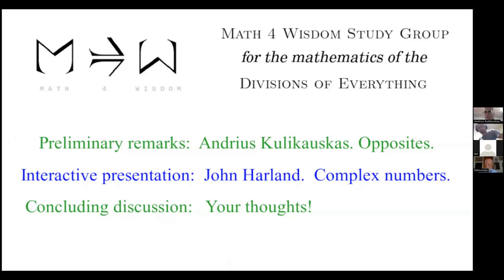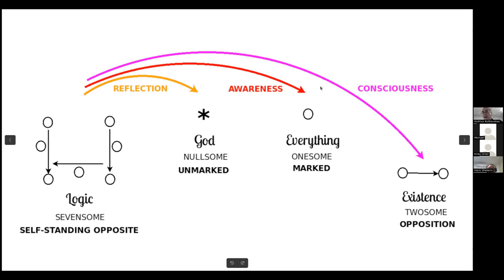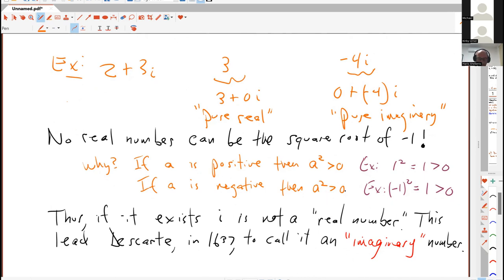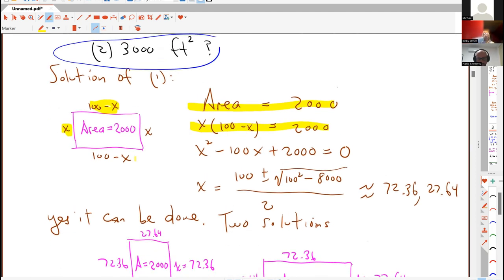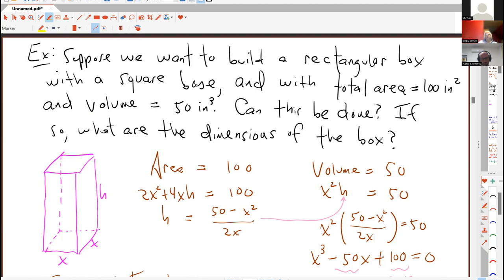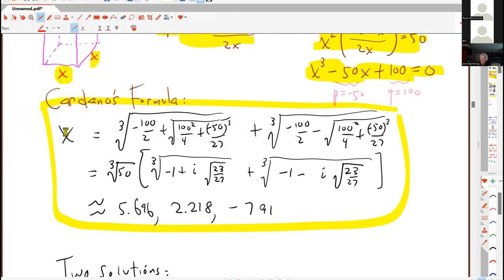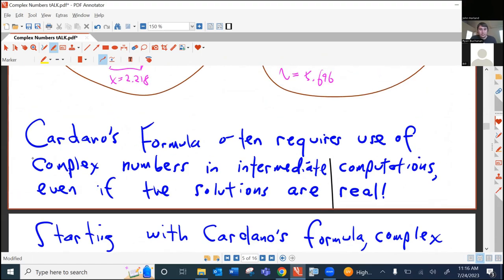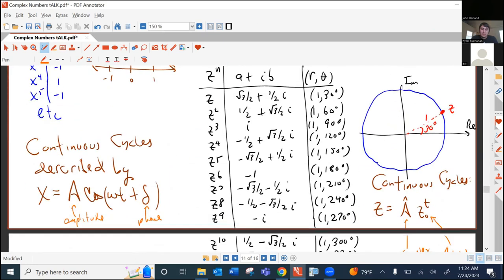Complex Numbers Are Very Real Cognitively, Historically, Practically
How can we make sense of complex numbers, and in particular, the square root of negative one?  Complex numbers are absolutely fundamental in mathematics for wisdom.  John Harland and Andrius Kulikauskas explain ways in which they are "very real" numbers.  John and Andrius speak at an introductory level, suitable for motivated community college teachers and students.

Andrius Kulikauskas, host of Math 4 Wisdom, gives introductory remarks about this study group of the math for divisions of everything.  He briefly speaks of the different kinds of opposites, and relates that to the imaginary numbers i and -i, which are actually indistinguishable, like identical twins, so that a less misleading notation would be i and j.

John Harland of Palomar College, starting at 12:45,  develops the significance of complex numbers historically and practically.  He talks about their role in the quadratic formula,, and especially, in the cubic formula, which Cardano published in 1545.

This talk was recorded on July 24, 2023.

This is the first session of the Math 4 Wisdom study group for the mathematics of the divisions of everything.    You are welcome to join us. The first step is to sign up for our Math 4 Wisdom discussion group

Our study group includes sessions at the introductory (community college) level and the advanced (graduate student) level of mathematics.j

Here is a map of the learning paths we are taking
Complex numbers are relevant for understanding the Bloch sphere, rotations, Moebius transformations, quaternions, SU(2) and SU(n), the classical Lie groups, Grassmannians and Bott periodicity, which is our ultimate goal.

1:00 Andrius overviews the divisions of everything (twosome, threesome, foursome) and the related mathematics our study group will be exploring, including Bott periodicity.
5:30 Andrius notes that imaginary numbers i and -i can be thought of as marked and unmarked opposites. But truly they are interchangeable opposites i and j.
6:55 We sing the "Awesome Song" about the divisions of everything.
8:10 More about opposites. The four conceptions of the twosome.

12:40 John Harland is an experiential mathematician. He learns by doing. He shares what he learned from experience.  Complex numbers are useful for him.
15:50 Defining the complex numbers as having the form a + bi where i is a square root of negative one. Terminology: real part and imaginary part.
18:50 Why can't a real number be a square root of negative one?
22:00 Why are we interested in the square roots of negative numbers? Often, we don't have to. The solutions of the quadratic equation.  Proceeding algorithmically, we can get answers that we can't make sense of.
27:15 An example of a quadratic problem. Fencing a rectangle area. This problem may or may not have solutions.  Here imaginary numbers describe impossible situations.
30:50 In 1545, Cardano published the cubic formula. This changed the course of mathematics. A timeline of the history of the complex numbers.
35:24 Patreon supporter Bill Pahl explains how easy it is to support Math 4 Wisdom!
35:50 Interlude with comments by Andrius and Kirby Urner about terminology, which is not rigorously vetted.
37:55 An example of a cubic problem. Enclosing a volume with a square base. Setting up the cubic equation.
42:40 Solving this equation yields two positive solutions (which make sense) and one negative solution (which does not make sense).  The intermediary solutions make use of the imaginary number i.
45:00 Computer problems!
45:40 Five minute social break. Seeking funders for our study group. Visiting Kirby and Ryan in Portland. Making a video for the SOME contest about interpreting the binomial theorem.
49:00 John explains the solutions of that cubic equations. The middle step of the derivation requires us to use the imaginary unit i.
54:20 Is there another formula to solve this? Which does not extend the real number system?  Jere asks if there are other ways of solving it mathematically.  John says, not algebraically. Complex numbers can no longer be ignored.
56:40 How to make sense of a system with an imaginary unit?  John considers an example of adding a new kind of number (1/0) to an existing system which complete messes up that system.
1:00:30 Defining complex numbers as ordered pairs of numbers.
1:04:10 John previews Part 2 of his talk. Complex numbers are used to model waves and other periodic phenomena.
1:05:40 Concluding thoughts by Kirby on terminology, Haris and Jere and Andrius on zero, Edmundas on applications.